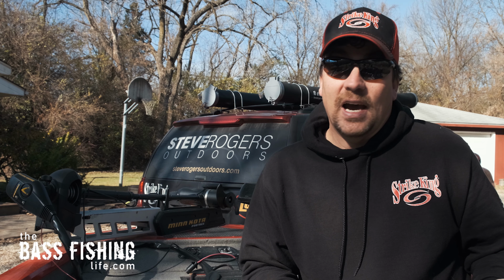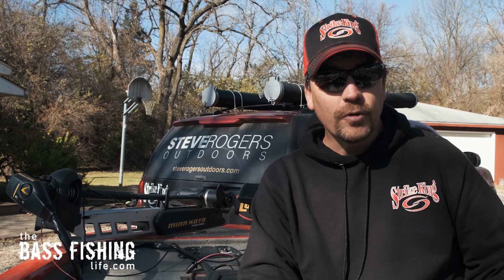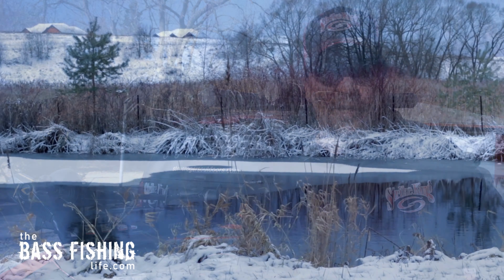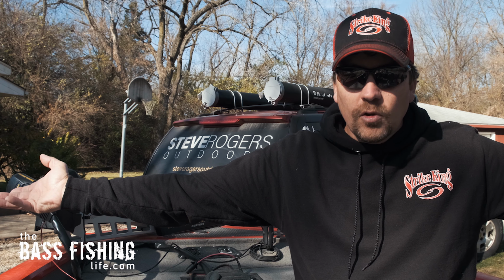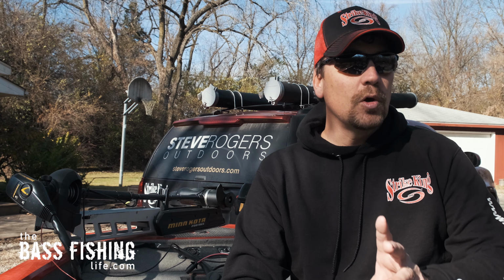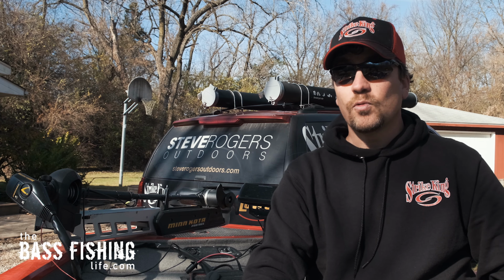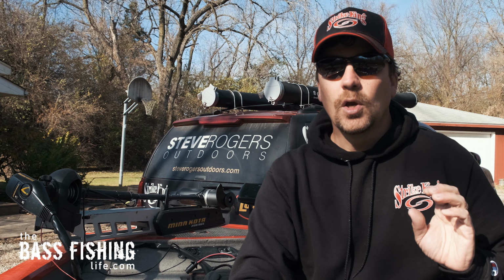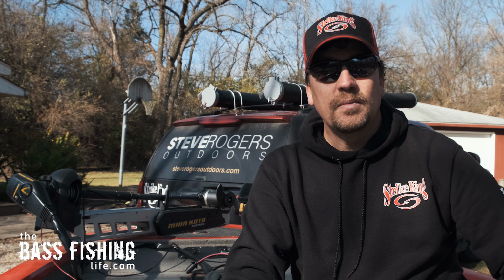Winter Bass Fishing: A Complete Guide to Location and Lures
Winter bass fishing can be very productive when we understand where the bass go and what types of lures are effective at catching them. This video discusses three key locations and four lures that I rely on in the winter to catch bass. Links below to products.

Like Coffee? Check this out: Bass Fishing Life Coffee Co

Looking for more bass fishing tips and techniques? New content every week.

My Favorite Winter Lures:
Baby Z Too
Damiki Jig Head
Zero (Elaztech Stickbait - I cut these in half for Ned Rigging)